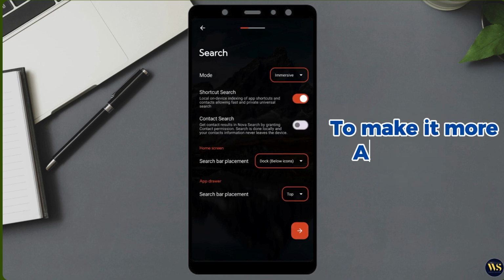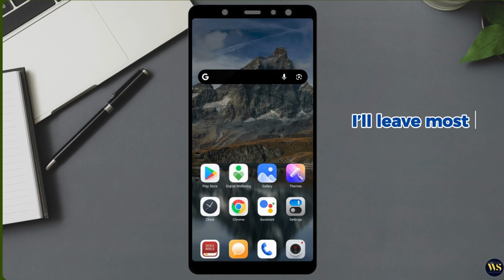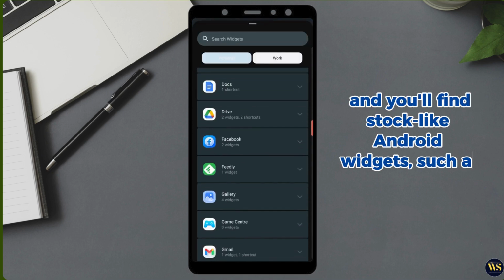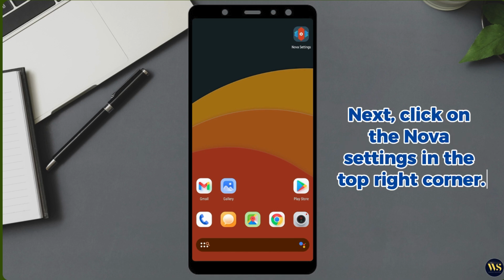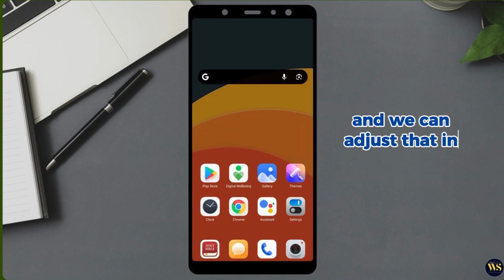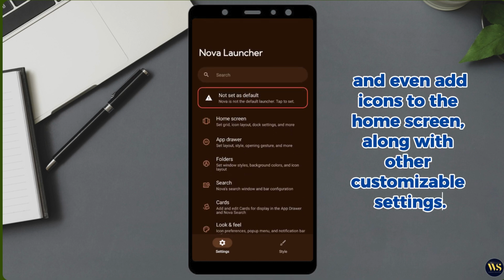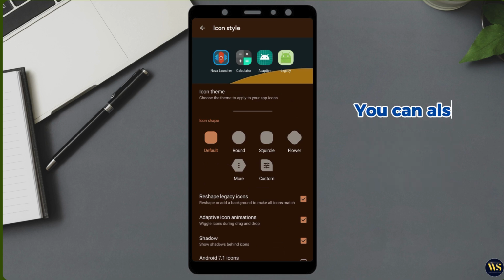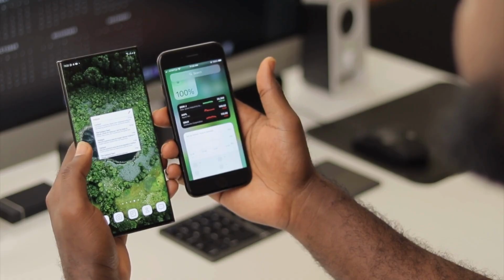"Transform Your Phone into Stock Android: Step-by-Step Guide!"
Tired of bloatware and custom skins? This video shows you how to transform your Android phone into a clean, stock Android experience! From replacing your launcher to tweaking settings and removing unwanted apps, you'll get that sleek Pixel-like feel—no root required. Perfect for anyone wanting a faster, cleaner Android interface.

Want a clean, fast, and bloatware-free Android experience? In this video, learn how to turn your Android into stock Android using custom launchers, icon packs, and system tweaks. Perfect for those who want a Pixel-like interface without rooting.